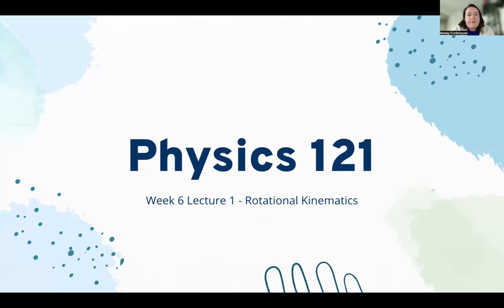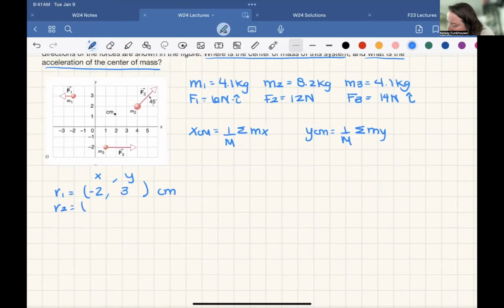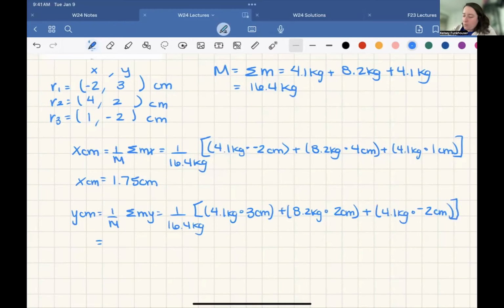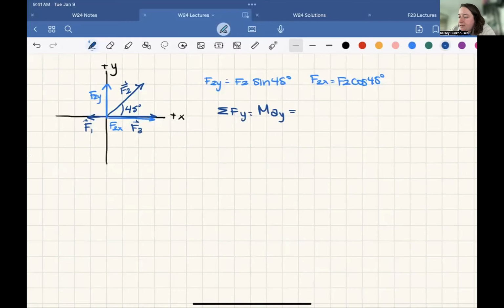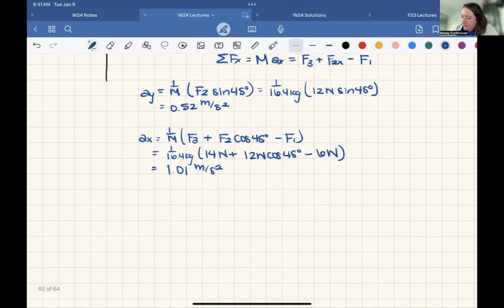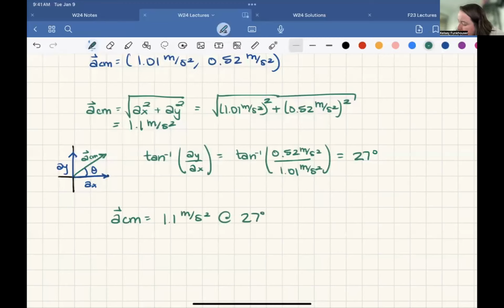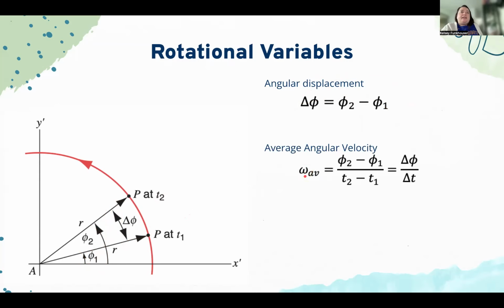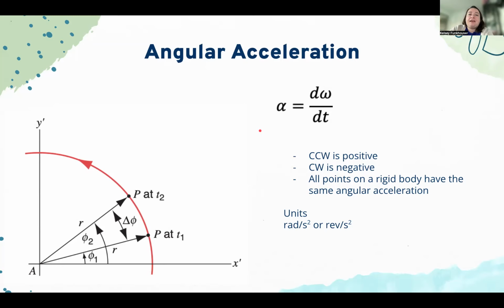PHYS 121 - Week 6 Lecture 1 - Rotational Kinematics